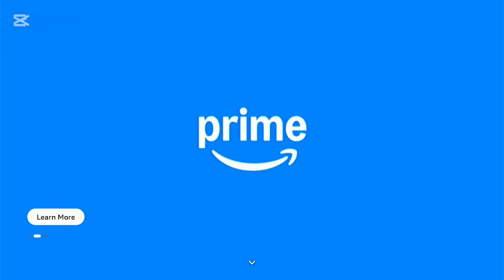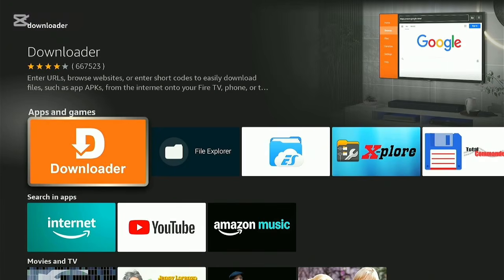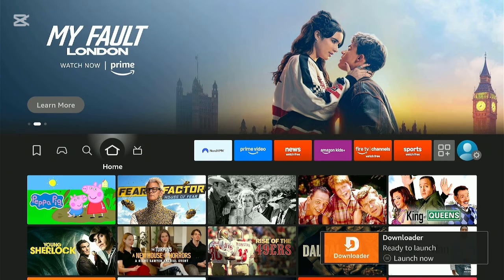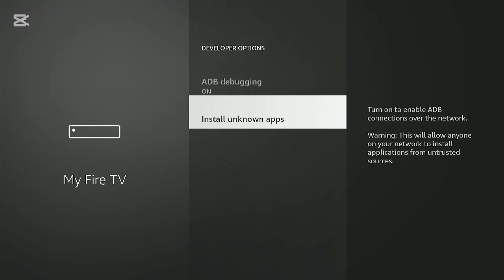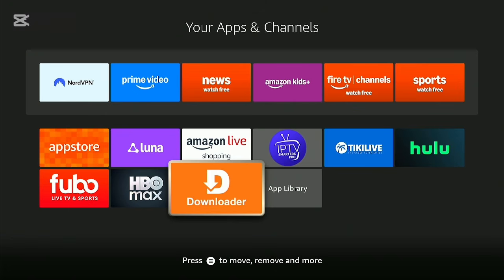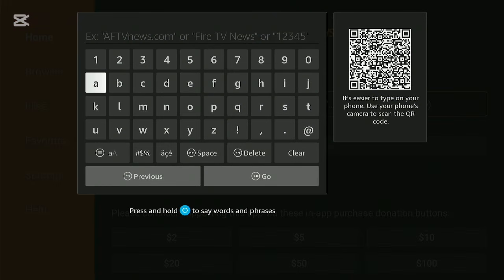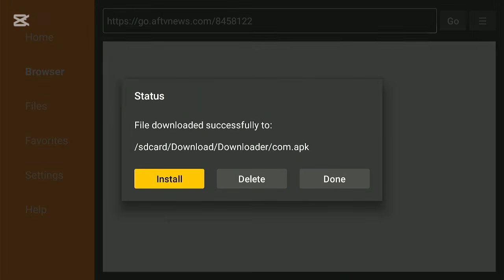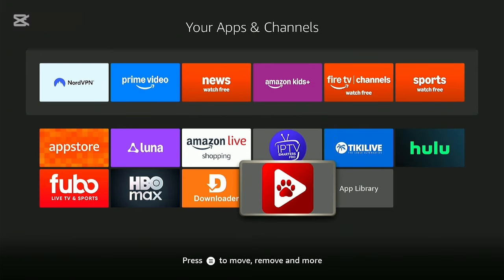Install Bear Player on FireStick Using Downloader (Step-by-Step)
Want to install Bear Player on your Amazon FireStick? In this step-by-step tutorial, I’ll show you exactly how to download and install Bear Player using the Downloader app on your FireStick device.

This guide works on all Fire TV devices including:
. Amazon Fire TV Stick 4K
. Amazon Fire TV Stick 4K Max
. Amazon Fire TV Cube

By following this easy method, you’ll be able to install Bear Player safely and quickly. I explain every step clearly — from enabling Developer Options to entering the Downloader code and completing the installation.

🔽 In This Video You’ll Learn:
✔ How to install Bear Player on FireStick
✔ How to enable Apps from Unknown Sources
✔ How to use the Downloader app
✔ Complete Bear Player setup process
✔ Quick and simple installation method

This tutorial is beginner-friendly and updated for 2026. If you’re looking for an easy way to get Bear Player on your FireStick, this video will help you do it in just a few minutes.